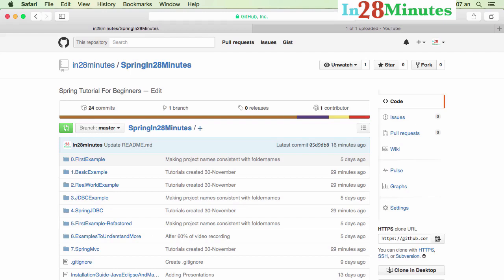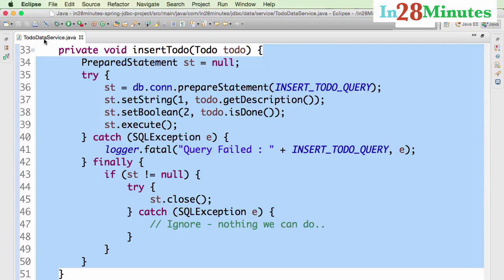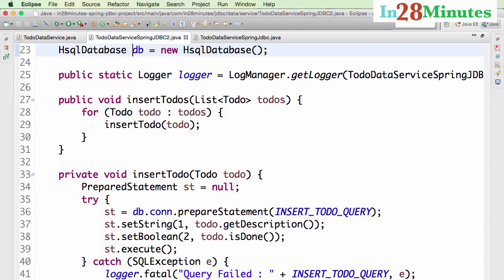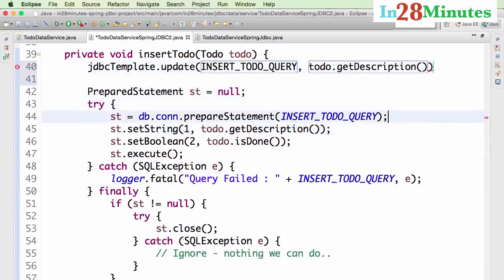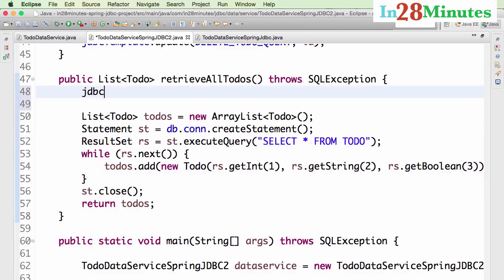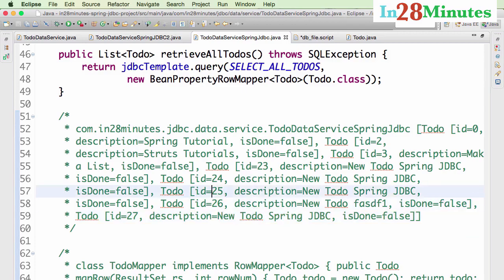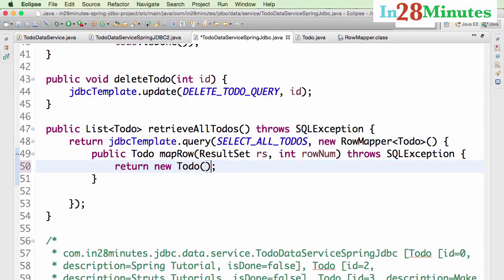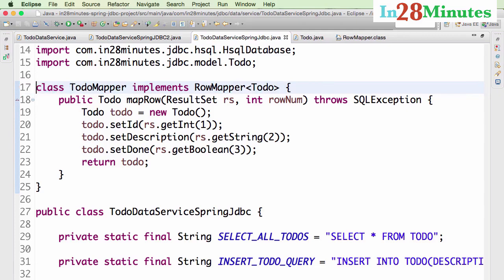Spring JDBC Tutorial - with Examples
Watch our Most Watched Videos

Learn from our Amazing Catalog

Understand Spring JDBC with Examples. Examples using Maven, Eclipse with Spring 4 Annotations and JUnit Unit Testing. Both XML and Java Spring Application Contexts are used in examples.